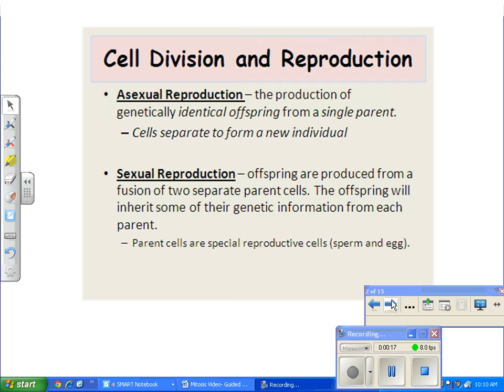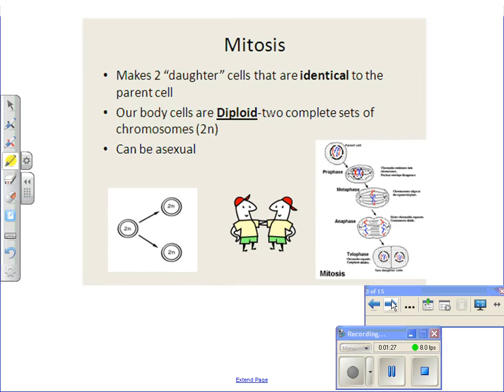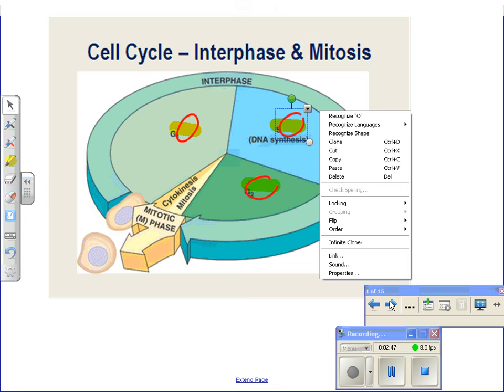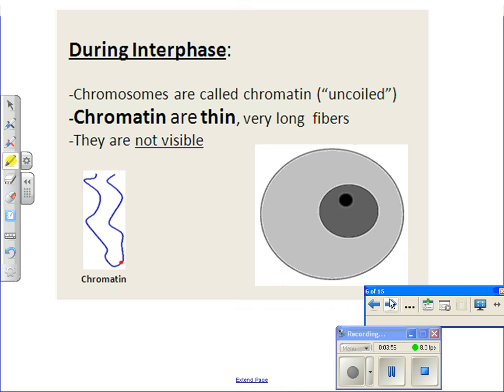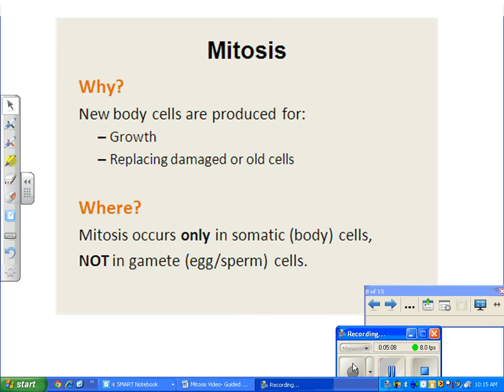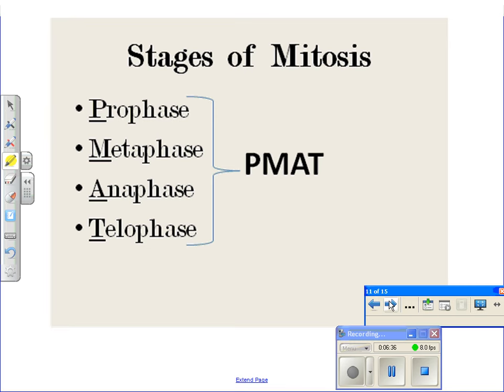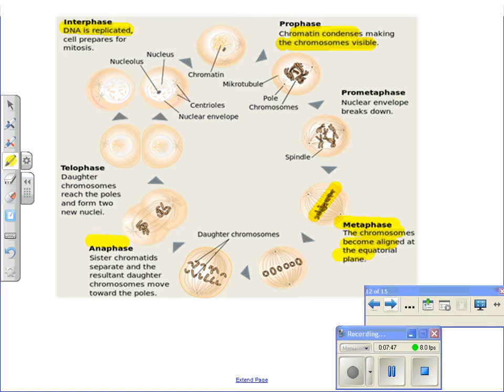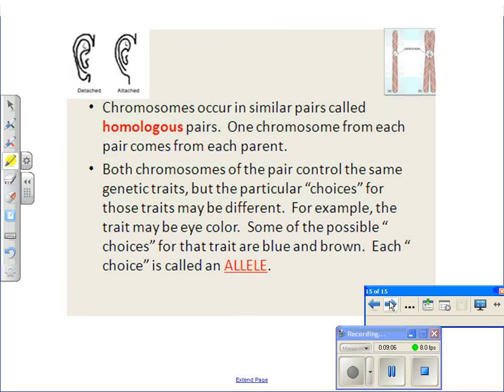EOC Biology Review #2 Mitosis/Meiosis